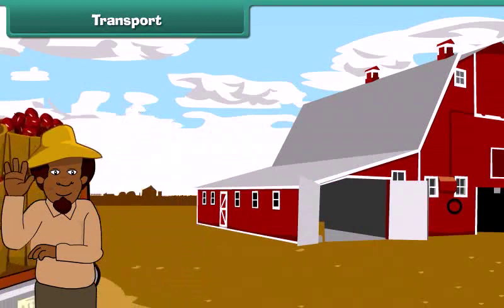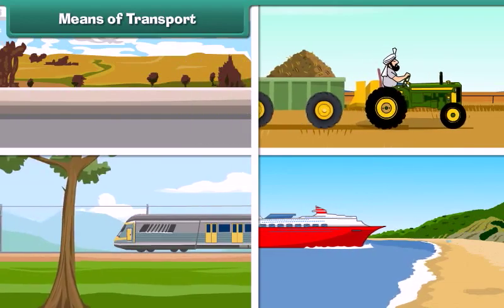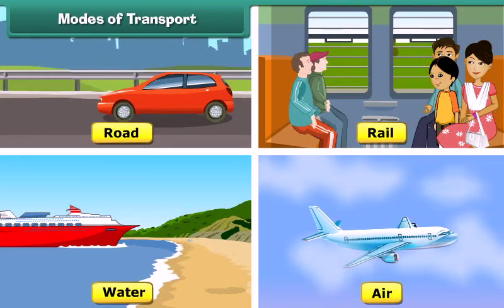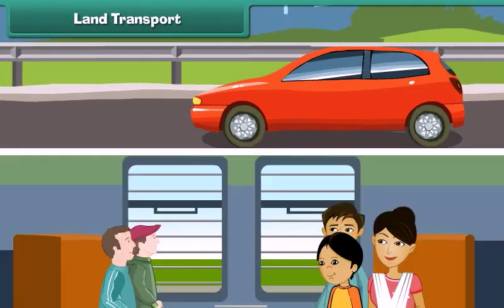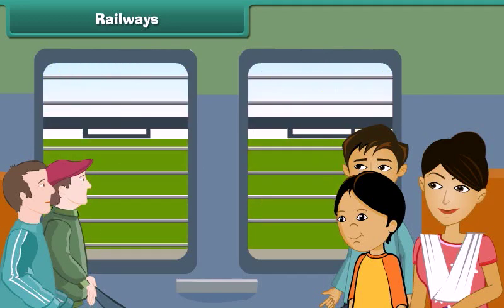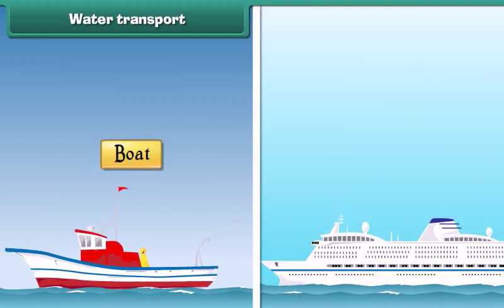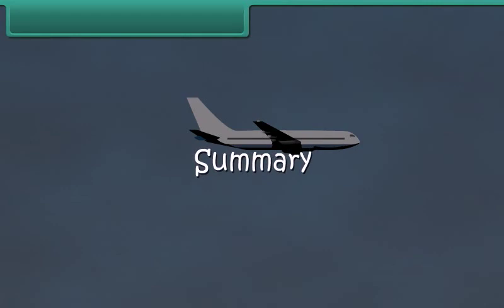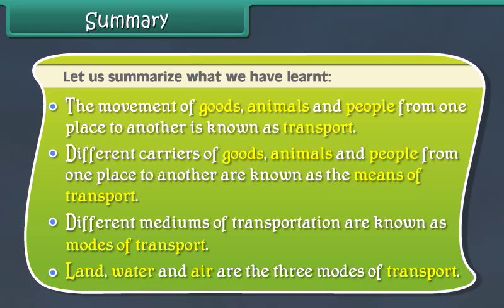Means of Transport